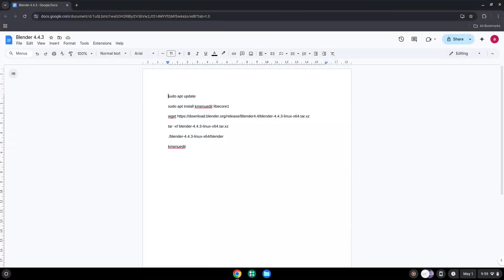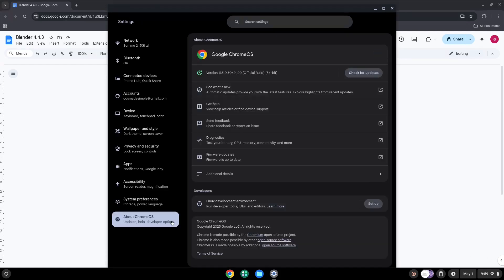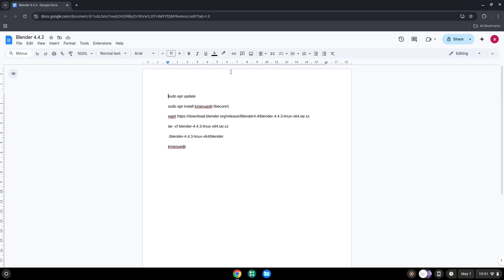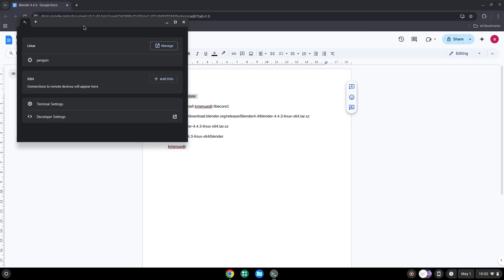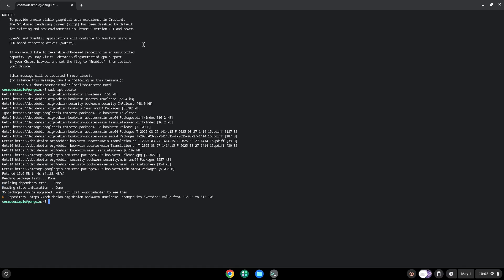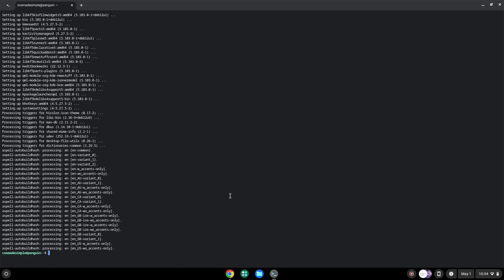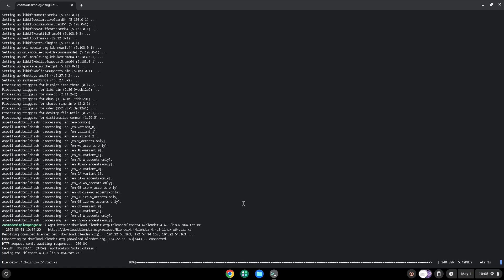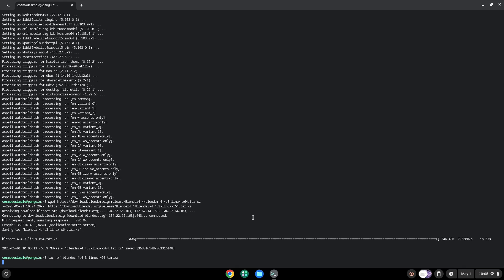How to install Blender 4.4.3 on a Chromebook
In this video, we are looking at how to install Blender 4.4.3 on a Chromebook.